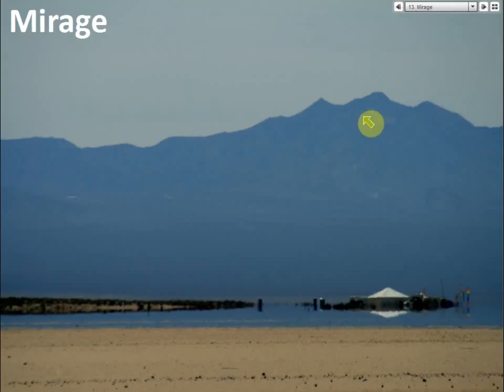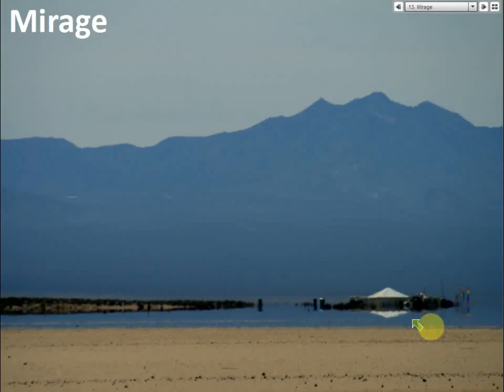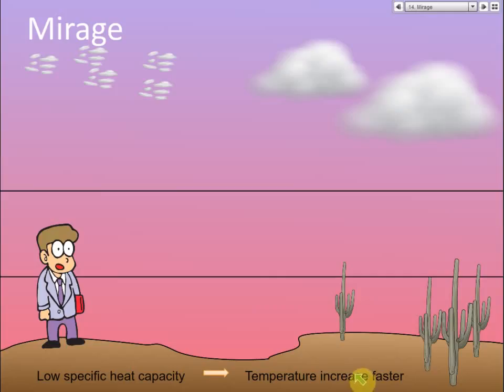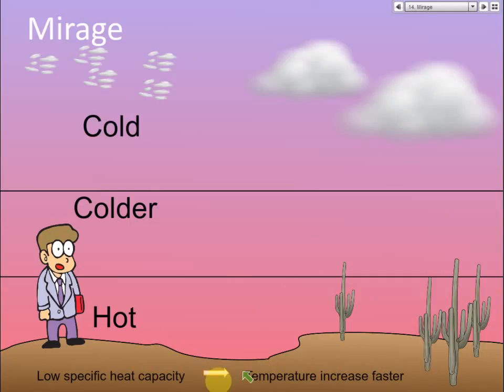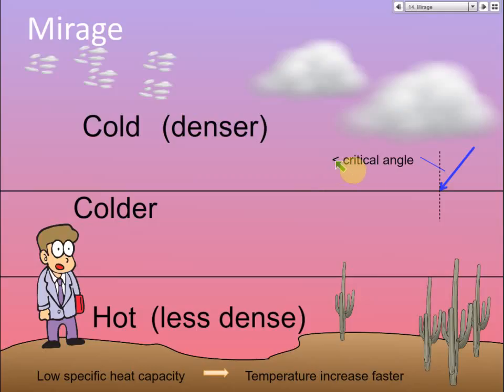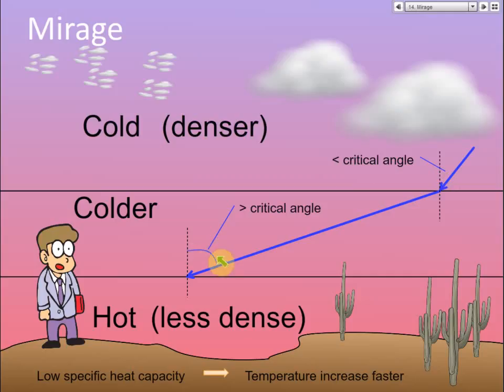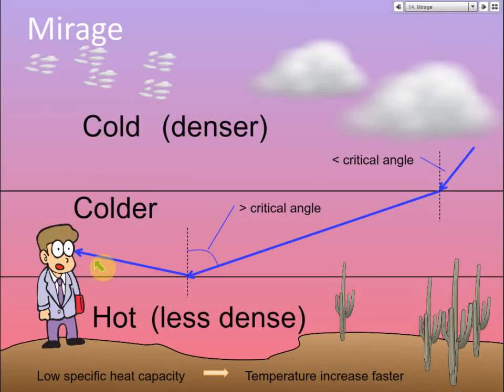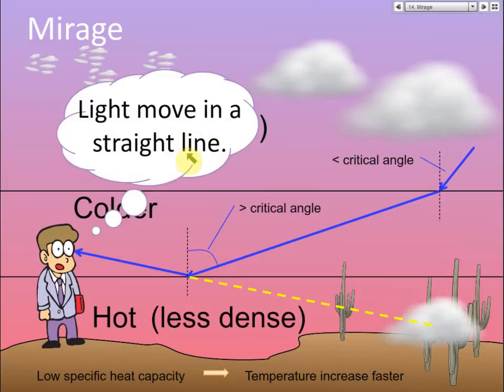Phenomena Related to Total Internal Reflection | Light and Optics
Total internal reflection is the reflection of light at the boundary of 2 medium where the angle of incident exceeds the critical angle of the medium.